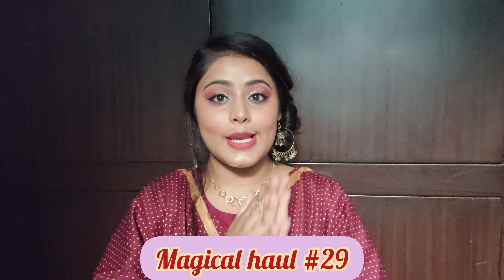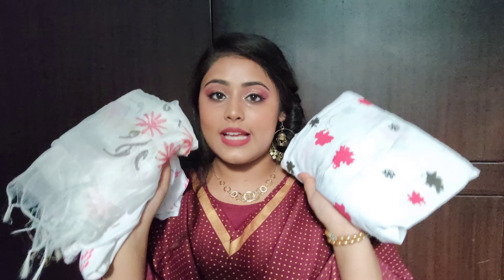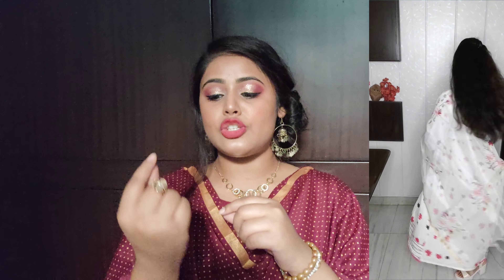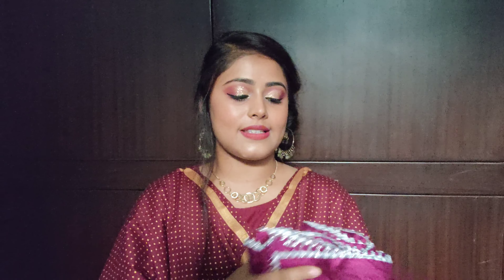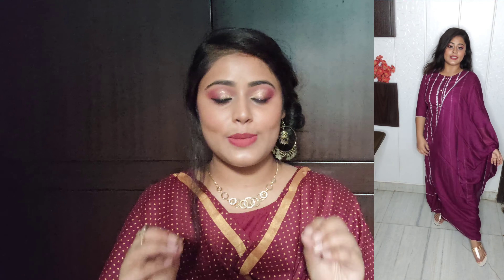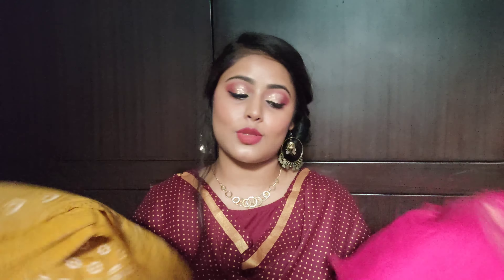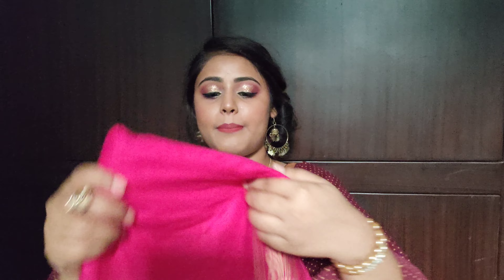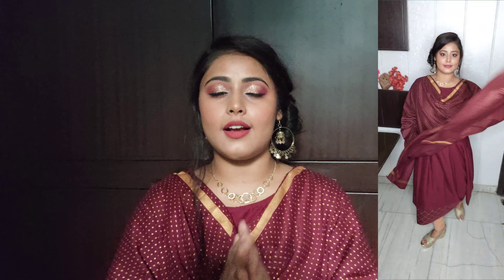Festive wear Kurta Set Haul All under Rs 599 | Affordable Kurta sets |Amazon Shopping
Hello guys.. In today's video I'm sharing my latest most trendy kurta set haul with you guys. I enjoyed it thoroughly. Hope you like it too.

You can purchase if you wish👇

1. White suit set

2. Wine suit set

3. Yellow Anarkali suit set

4. Maroon suit set

5. Maroon floral suit set

XoXo😘

Always do a patch test before using any skincare or makeup on skin.